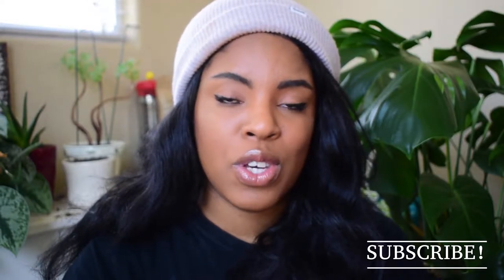GRWM BODY CONFIDENCE | JASMINEROSSETTE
I am starting a Get Ready With Me Series where I do my makeup with you and share my thoughts on a topic. Today's topic is Body Confidence and Comparison.
PRODUCTS USED:

Super Goop Unseen Sunscreen

Cover FX Matte Loose Powder

Kat Von D Signature Brow Pencil

Hourglass Arch Eyebrow Gel

Lancome Foundation Powder

Becca Highlight

Kat Von D Dagger Eyeliner

Stay in Touch!

CAMERA USED
Nikon D5600

Please consider DONATING to the following non-profits/charities